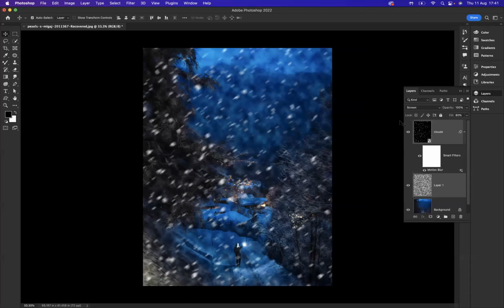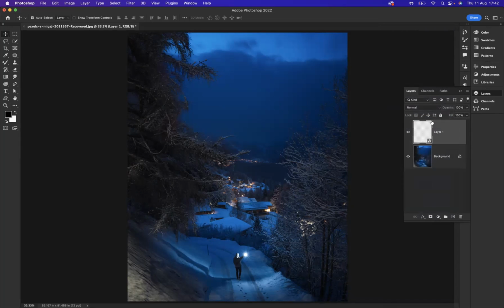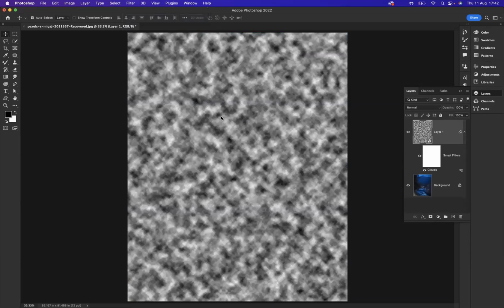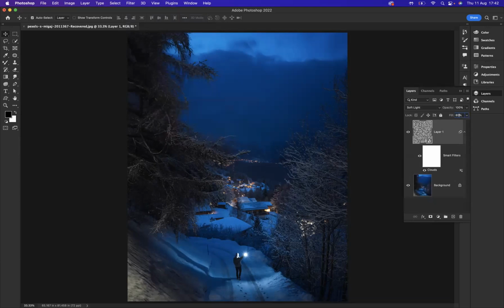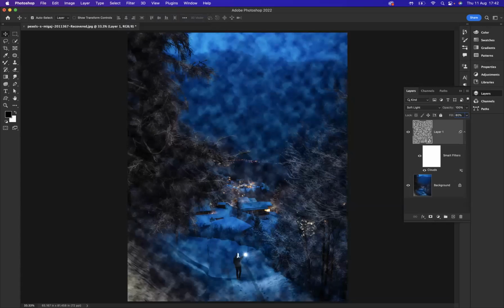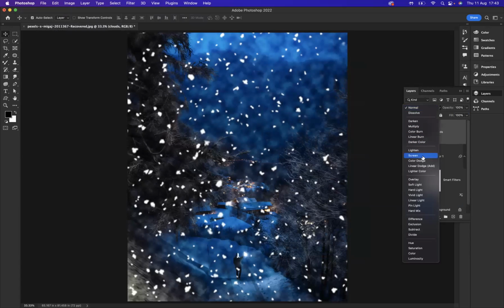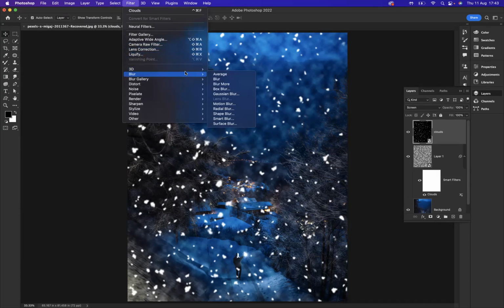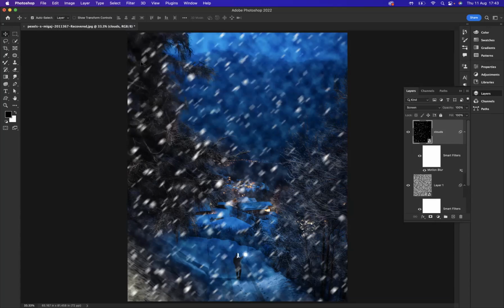How to create snow - Adobe Photoshop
Become a graphic designer from home

New Features of the Latest Version of Adobe Photoshop
Adobe Photoshop is one of the most popular and powerful digital image editing software available on the market. Its latest version, Adobe Photoshop 2021, has been released with a range of new features and improvements to make digital image editing easier than ever before. From beginner-friendly effects and tools to advanced AI-powered features, this update offers something for everyone.

Introduction: Overview of Photoshop
The latest version of Adobe Photoshop is here, and it has a plethora of exciting new features for photographers, designers, and editors. With the release of Adobe Photoshop 2021, users have access to the latest tools and functions that make photo editing easier than ever before. This article will provide an overview of the new features included in this version of Photoshop and how they can help take your digital art to the next level.

Adobe Photoshop 2021 introduces several new features designed to enhance user experience. One such feature is “Content Aware Fill” which allows users to remove unwanted elements from photos with ease. Additionally, the interface has been redesigned for intuitive navigation, allowing users to find what they need quickly. Other notable improvements include improved performance on Apple M1-powered Macs and support for 8K displays on both Windows and macOS platforms.

New UI features
Adobe Photoshop has released a new version of its popular image editing software, and this update includes a variety of new user interface (UI) features. The UI changes are designed to make the programme easier to use and more intuitive for novice users. There is now an improved toolbar that allows users to quickly access commonly used tools without having to search through multiple menus. Additionally, the toolbox now contains several new options, including a selection brush that can be used to erase sections of an image with just one gesture.

The workspace has also been redesigned with new colours and fonts that aim to make it easier on the eyes while working on images. Shortcuts have also been added so that complex tasks such as cropping or rotating images can be accomplished in just a few taps and swipes.

Improved performance
The latest version of Adobe Photoshop has improved performance features that make it easier to use and faster than ever before. With the new version, users can enjoy enhanced speed and responsiveness with tools like the Quick Selection tool for fast selection of objects in an image.

The new Photoshop also provides faster rendering speeds while working with multiple layers or effects. This means that users can complete tasks more quickly and easily than ever before, making it easier to get professional-level results in a shorter amount of time.

AI-driven enhancements
The latest version of Adobe Photoshop boasts a host of new features, many of which make use of the power of artificial intelligence (AI). The AI-driven enhancements are designed to make working with images in Photoshop faster and more intuitive.

Cloud storage integration
Adobe Photoshop’s latest version introduces an exciting new feature: cloud storage integration. This feature allows for a seamless connection between the Adobe Creative Cloud and your preferred cloud storage provider, making it easier than ever to access stored files from any device. With this feature, users can upload their work directly from Photoshop to their cloud storage platform of choice without having to switch applications or juggle multiple folders.

This integration also works in reverse – allowing users to open files stored on the cloud and then make changes within the Adobe suite of tools before saving them back onto the server. This makes collaboration and sharing data with external devices even more streamlined, reducing confusion and clutter along the way.

Improved image selection tool
Adobe Photoshop's latest version has a powerful new tool to help users select images. The improved image selection tool allows for more accurate and precise selections, enabling users to make the most of their editing time. This can be especially helpful for photographers who need to select large areas of an image quickly and accurately.

The improved image selection tool features multiple ways to select portions of an image, including brush-based methods, lasso tools, and auto-selecting algorithms. Brush-based methods allow for super fine control over the size, shape, and angle of the selected area. Lasso tools are useful when creating free-form shapes or selecting areas with irregular edges. Auto-selecting algorithms make quick work of selecting large areas like a person’s face or an object in the background.